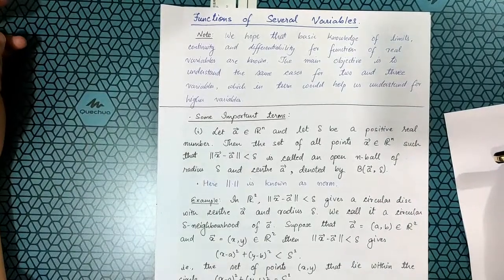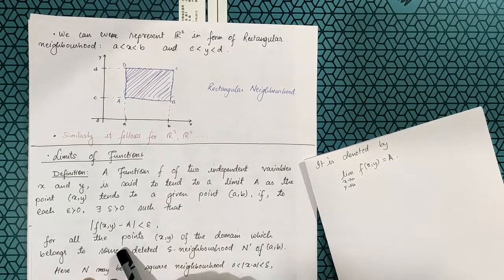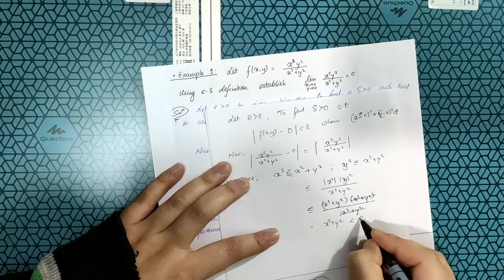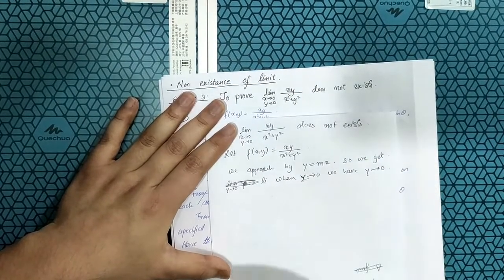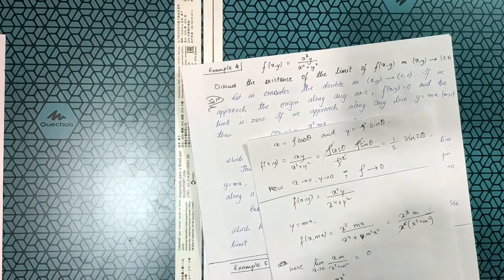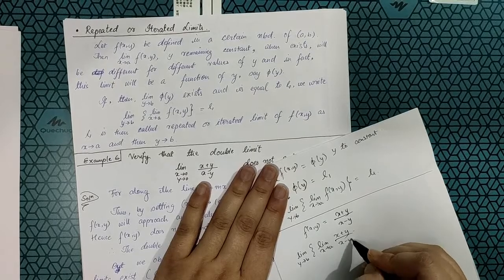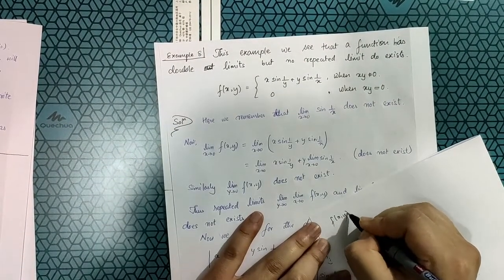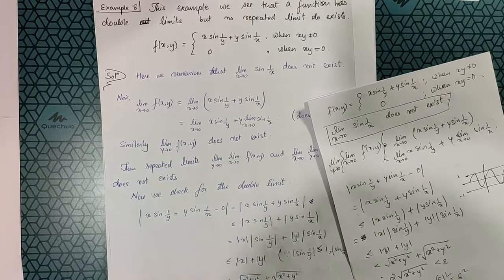Function of several variable lecture 1 -- limits